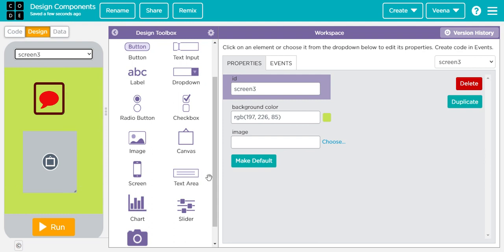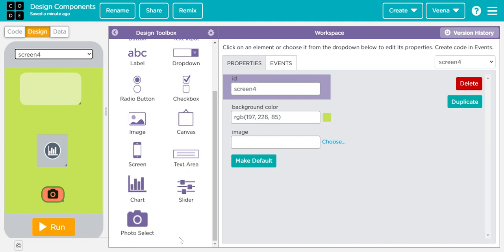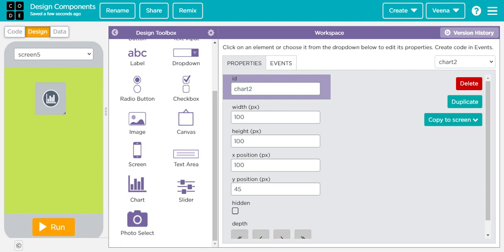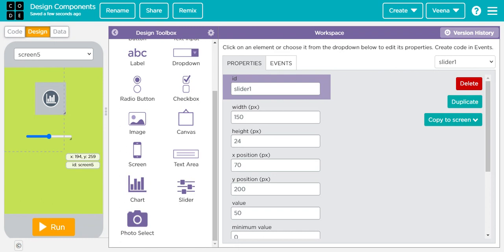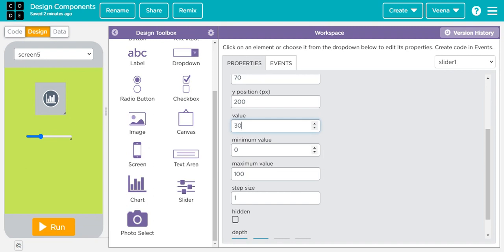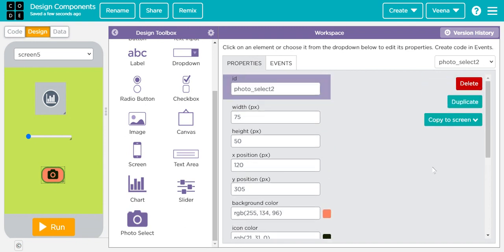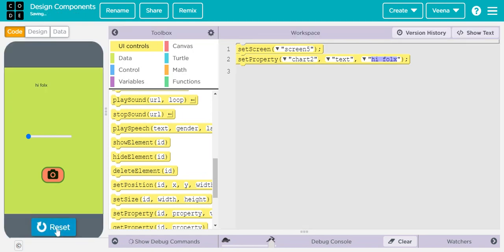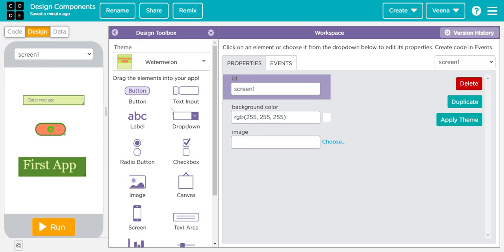How to use chart, photoselect and slider components of applab in CodeStudio? (Part - 5)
Hi folx,
You will be learning about few other design components of applab such as chart, photoselect and slider. Enjoy learning and Happy Coding!